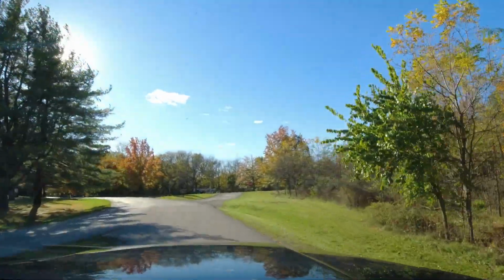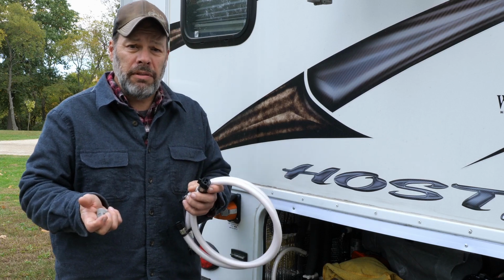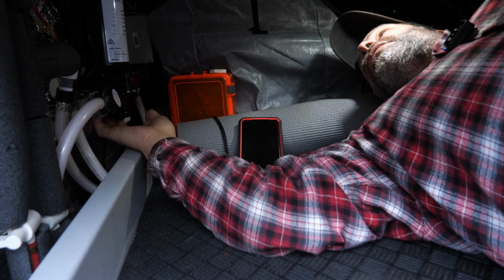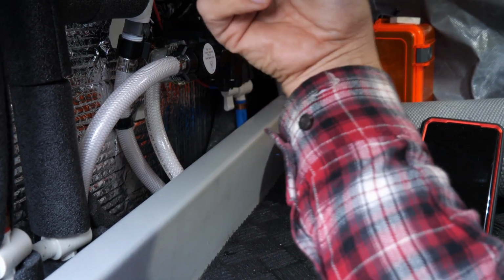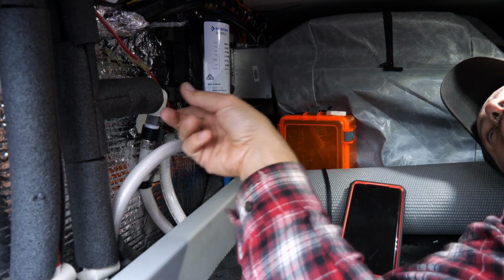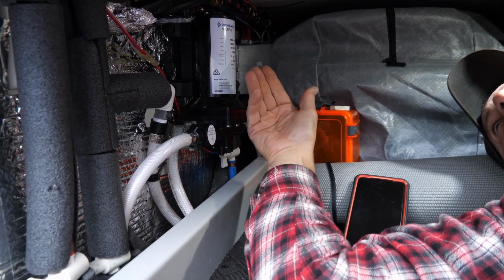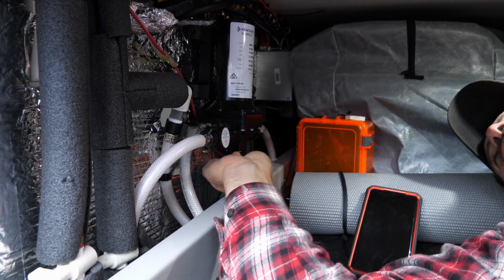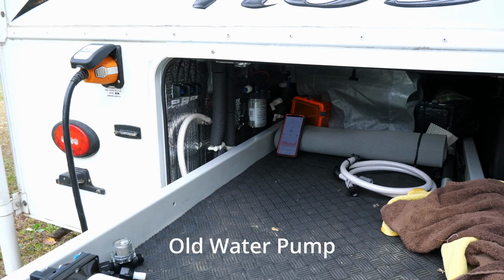Shurflow 4048 Water Pump Installation | Host Truck Camper Install |E37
This episode we discuss our old water pump and show the installation of the Shurflow Pump & the additional pump silencing kit.

If you go by the numbers, the reduction was about 3-4db quieter, which means a 50% decrease in the sound - not too shabby!  Also, the tone of the pump is a bit deeper which also helps with the annoyance factor.  We've provided the before and after so you can at least experience the tone part.

🌶️🌶️👍AWESOME-SAUCE:
If you're so amazed by our informative videos, go ahead... buy us a coffee ☕or a beer 🍺!